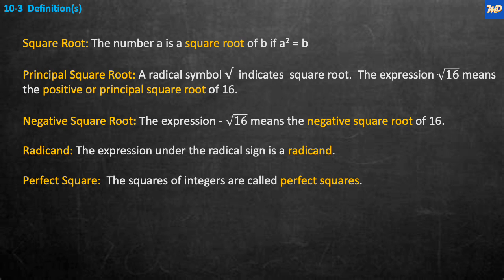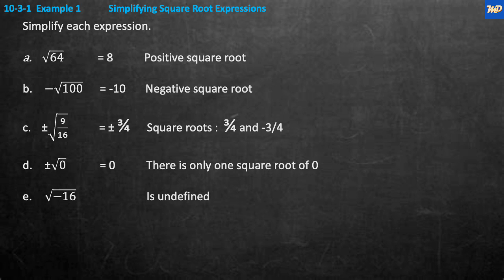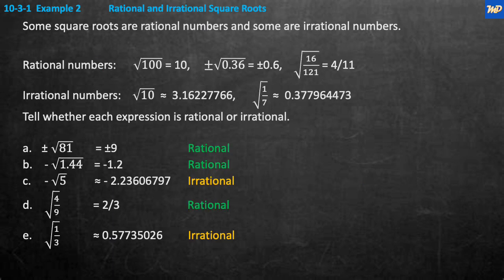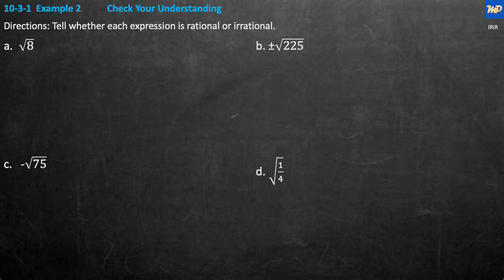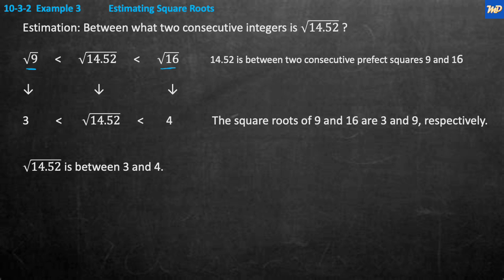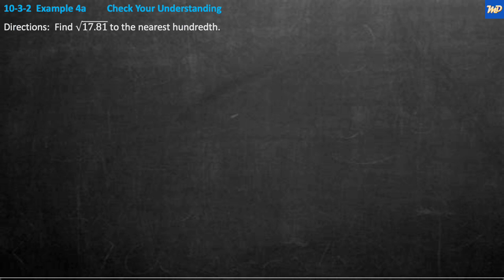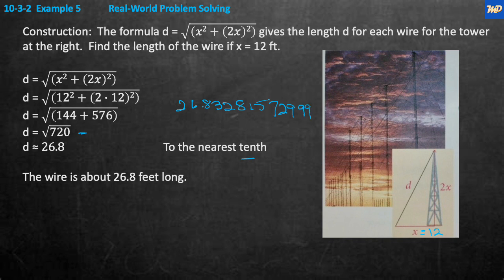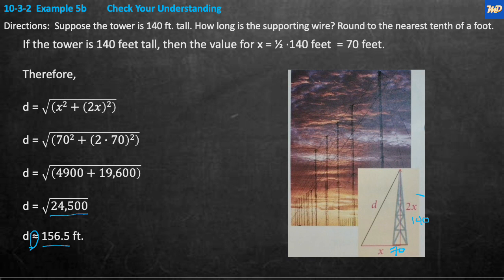Algebra 1 10 3 Finding and Estimating Square Roots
Chapter 10
Section 3
Titled: “Finding and Estimating Square Roots.”

By the end of this video, you will have reviewed recent lessons describing the methods of Finding and Estimating Square Roots. You will simplify Square Root Expressions, be Looking at Rational and Irrational Square Roots, and you will be Estimating and Using Square Roots. Finally, you will have reviewed the solving of a Real-World Problem.